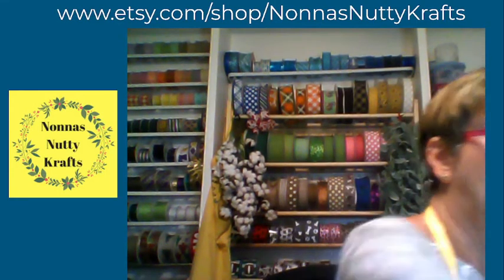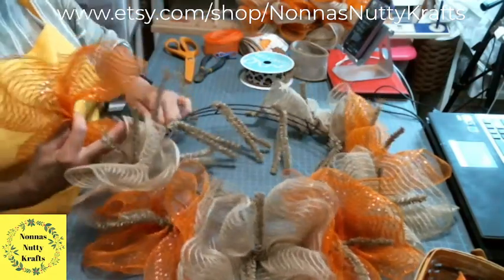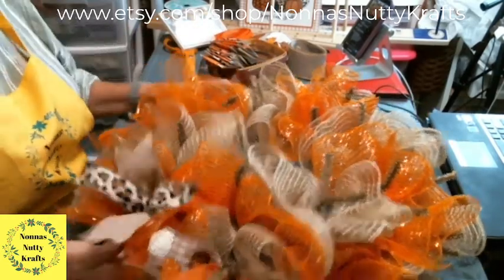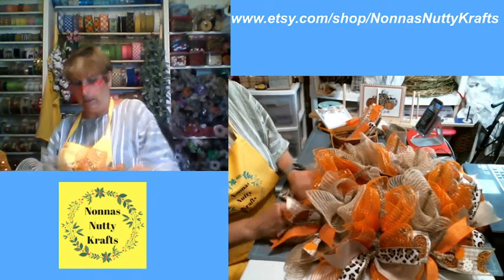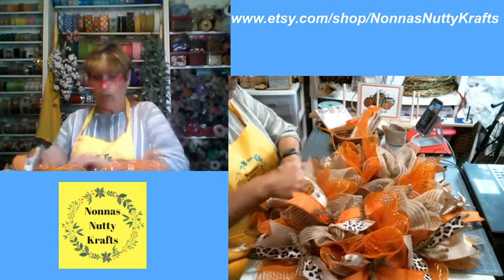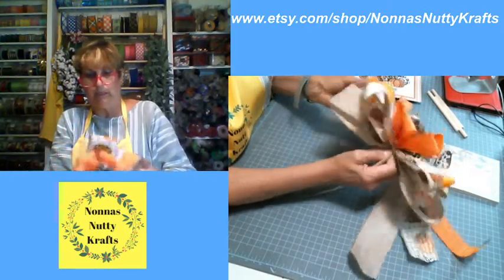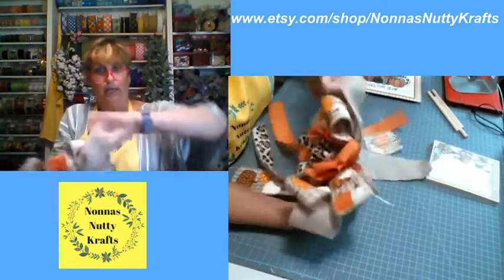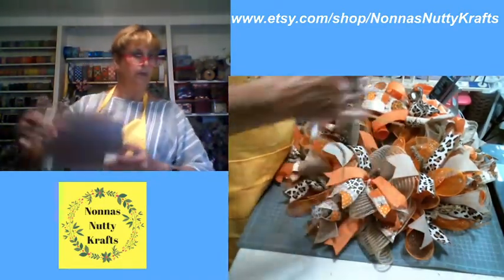How to make a Fall wreath with leopard print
Learn how to make a Fall leopard wreath with deco mesh

METHOD
Method is ruffles
mesh cut 30"
ribbon tails cut 12"
SUPPLIES

Thank you, to all my NNK YouTube Community for all your support and I will see you all soon. Thank you, NNK by, Carolynne.